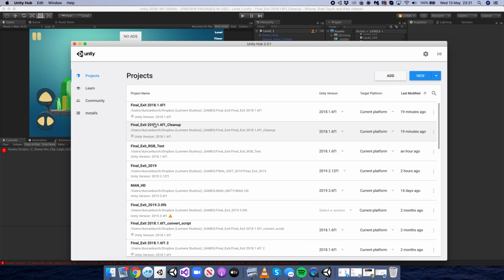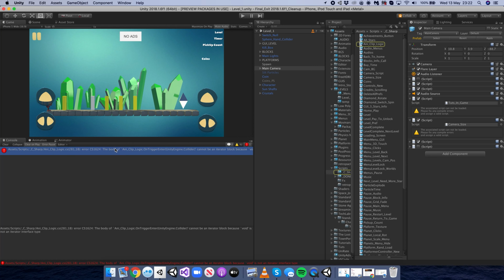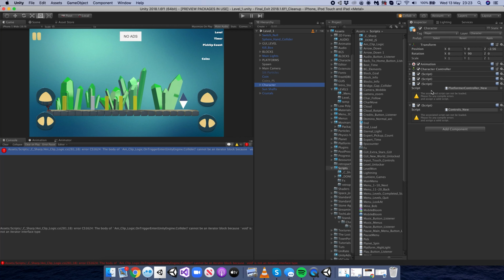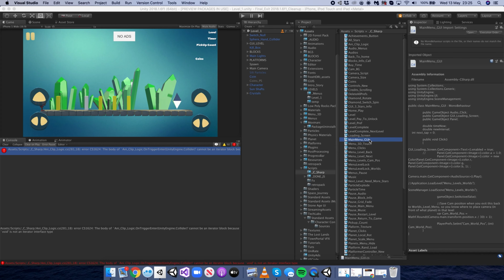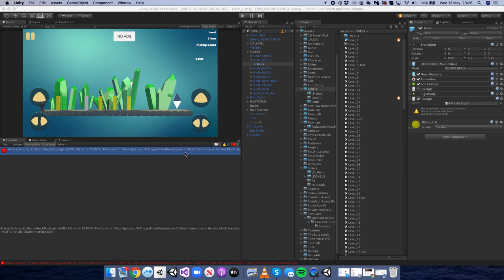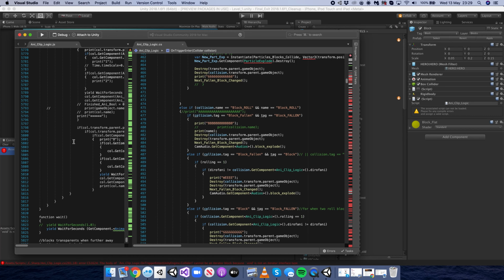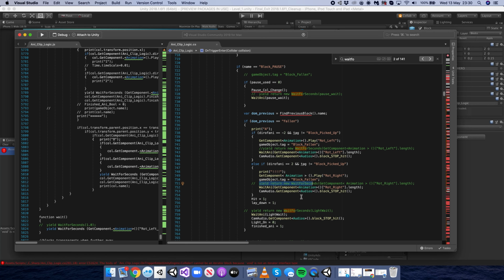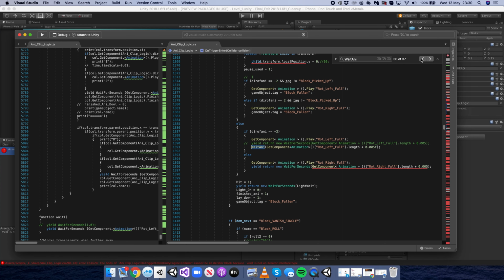DEVLOG 4 - Code Conversion Part 1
Start of the conversion from jscript to C# in Unity